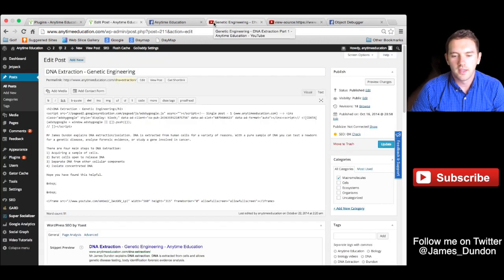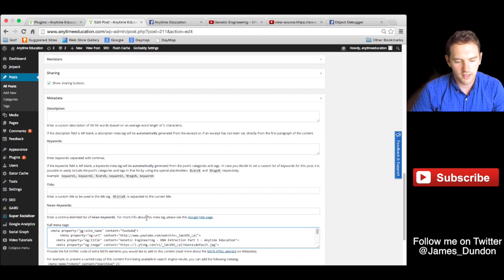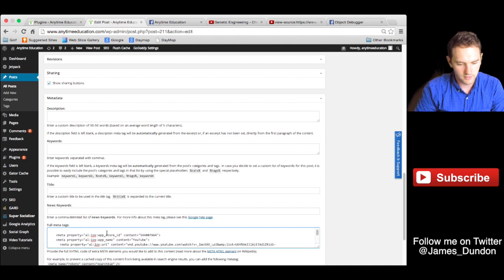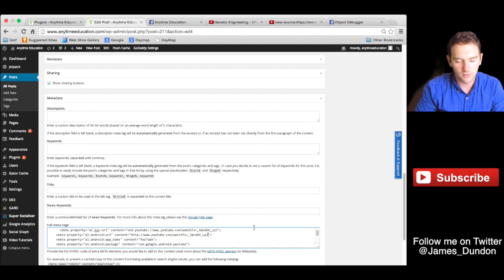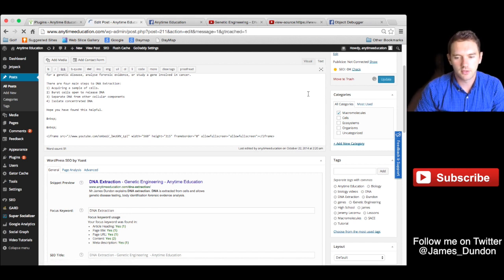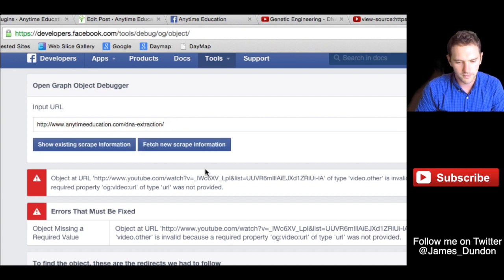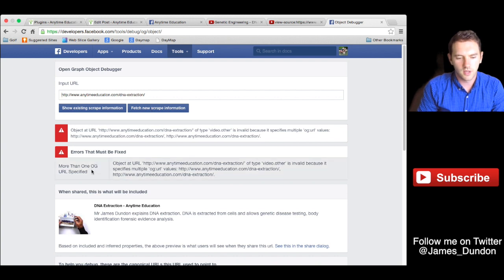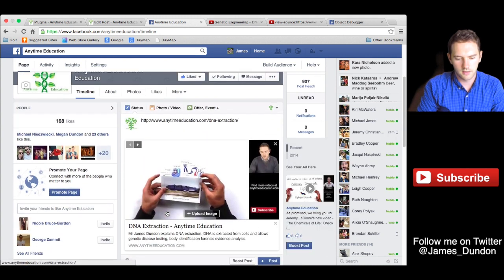Share Beautiful Wordpress Posts in Facebook with embed YouTube Videos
This video describes how to easily share wordpress or website posts on facebook and include images and videos that will play on users news feed.